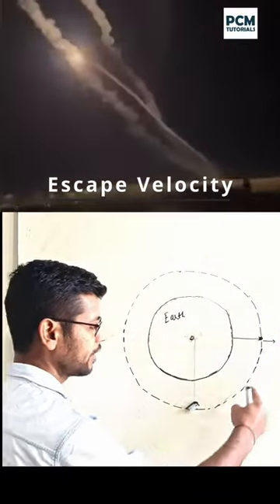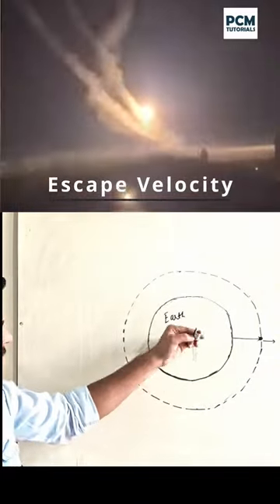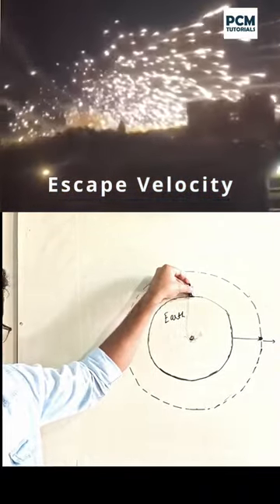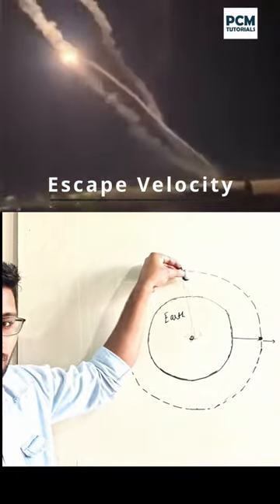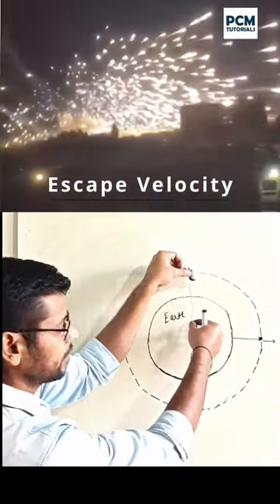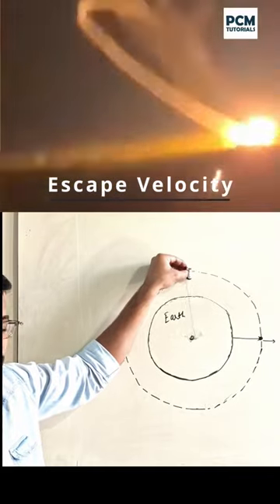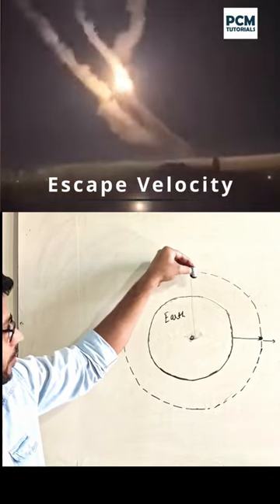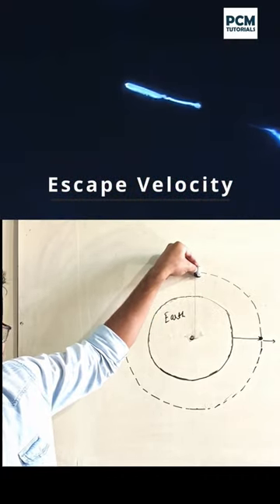Escape Velocity: The Physics Behind It All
escape velocity for a projectile at earth's surface is ve
solar escape velocity
escape velocity of pluto
the escape velocity of particle of mass m varies as
the escape velocity from the surface of the earth
escape velocity of black holes
escape velocity a level physics
nasa escape velocity
escape velocity nasa